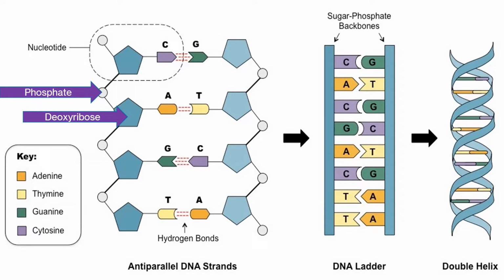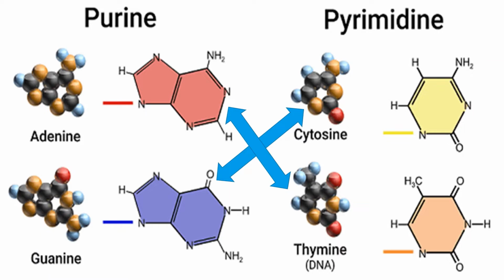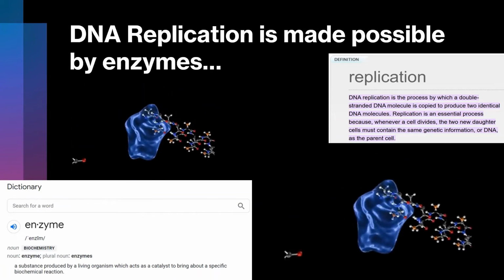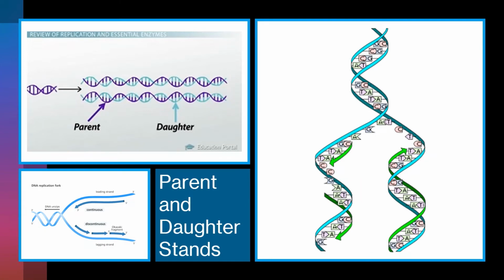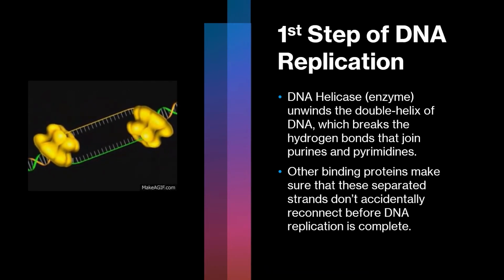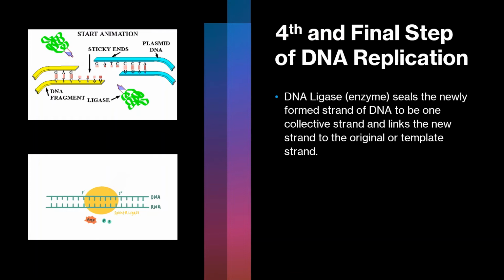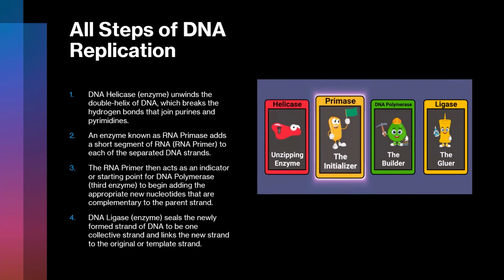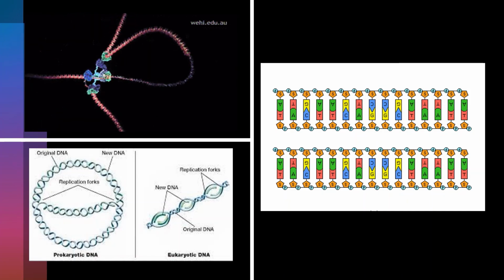#13 Basics of Biology: DNA Replication with Purines and Pyrimidines Explained